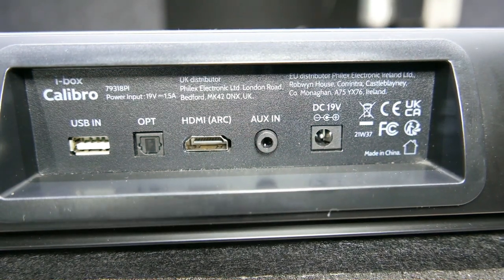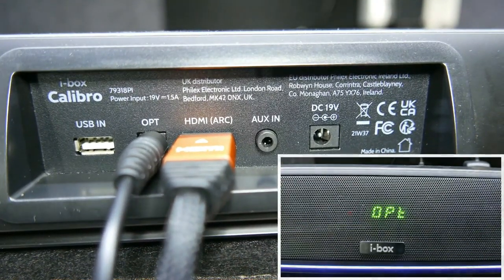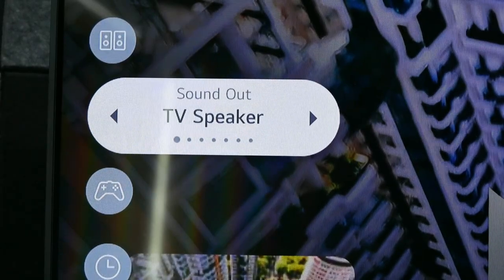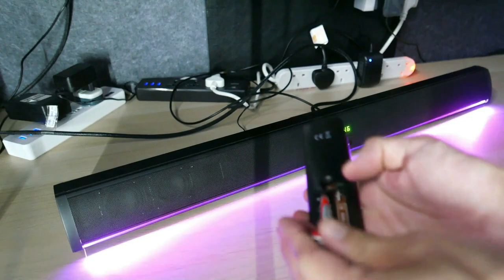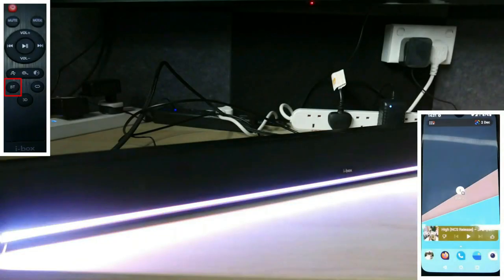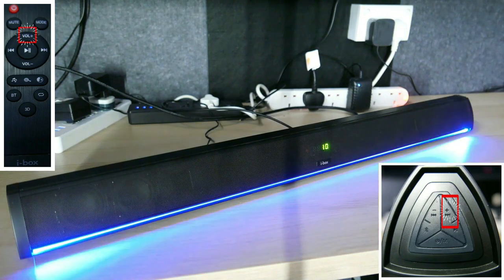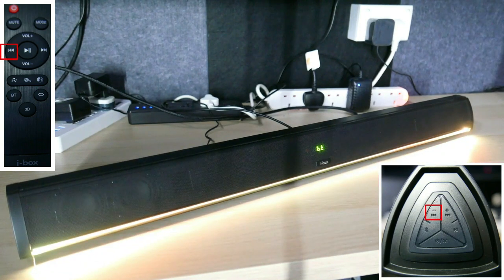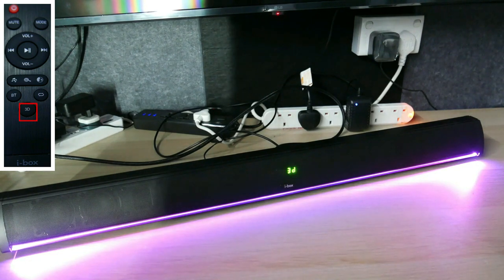i-box Calibro | Setup Guide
Introducing the i-box Calibro, an elegantly designed soundbar that delivers exceptional audio quality and comes with customisable lighting options, offering a cinematic experience right in your living room. Whether you’re watching an action-packed movie or a gripping TV series, Calibro elevates your audio-visual experience.

• Calibro features three distinct EQ settings and a 3D Sound option, offering you a fully immersive and customisable audio experience.
• With four 10W stereo speakers, Calibro delivers a robust 40W of audio output, enough to turn your living room into a home cinema.
• The integrated RGB lighting strip can be set to various colours and intensities, allowing you to create the perfect atmosphere for movie night or any other occasion.
• Easily connect Calibro to your TV or other devices via Bluetooth for a hassle-free, wire-free audio experience.